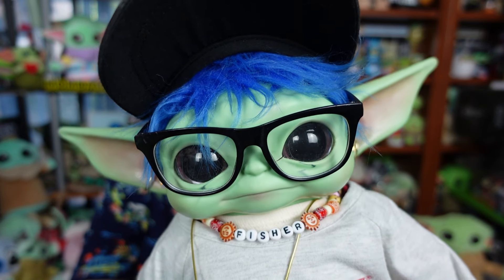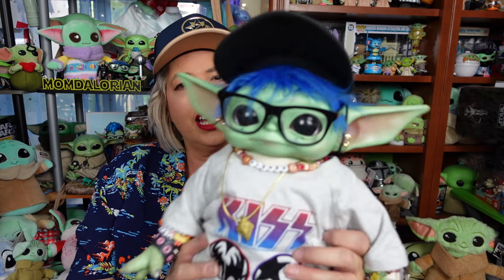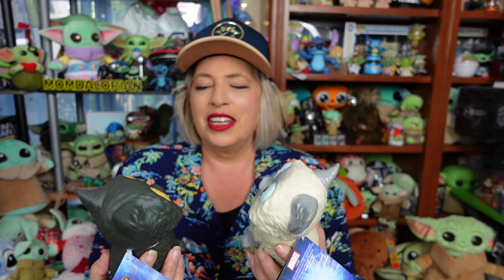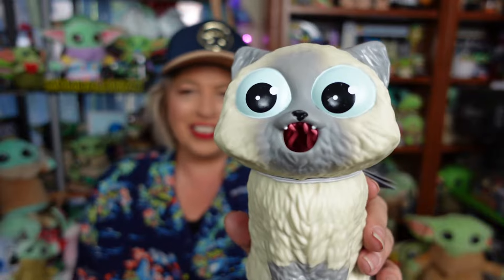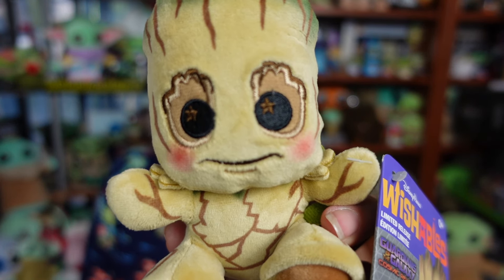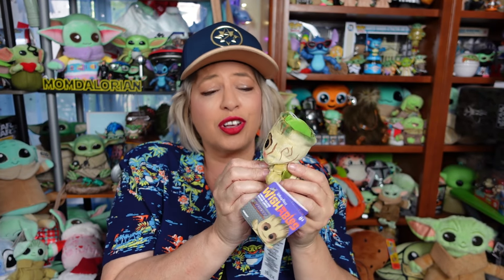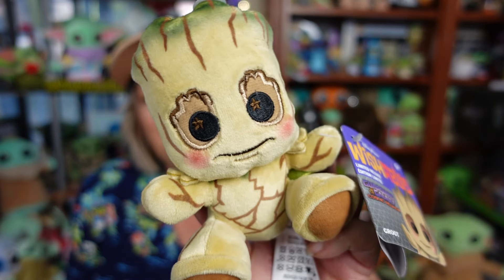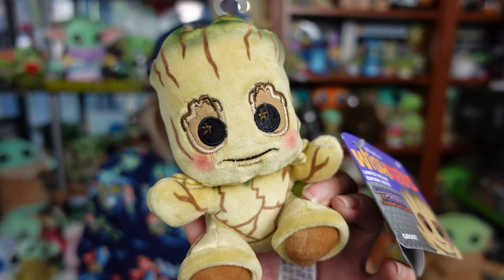A Marvelous Haul - Groot WIshables Plush, Flerkittens & More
Just sharing some of the totally rad Marvel items we've gotten at the Disney Parks including the Groot Wishables plush, Flerkittens, and more.